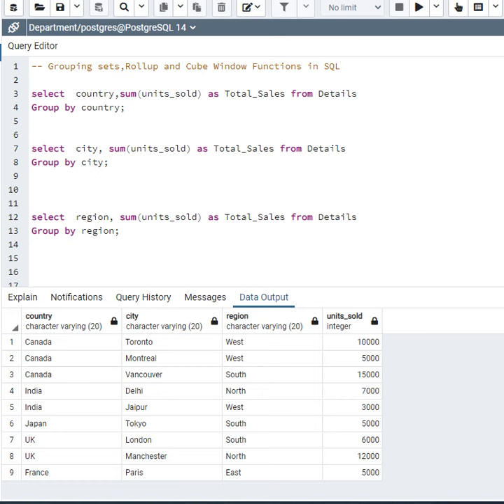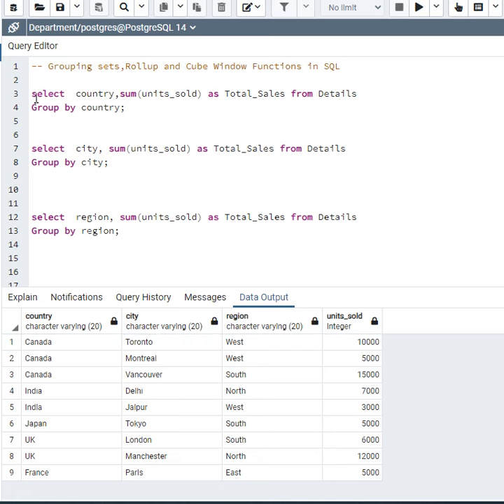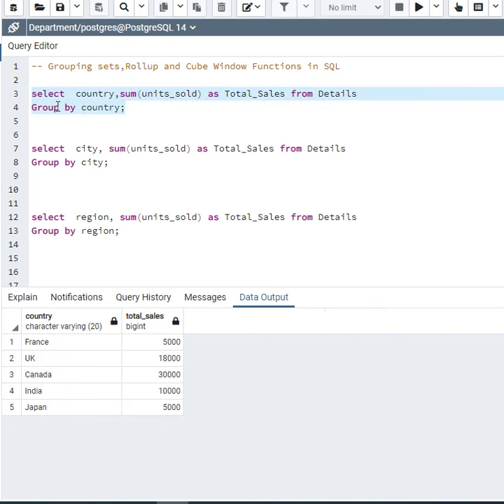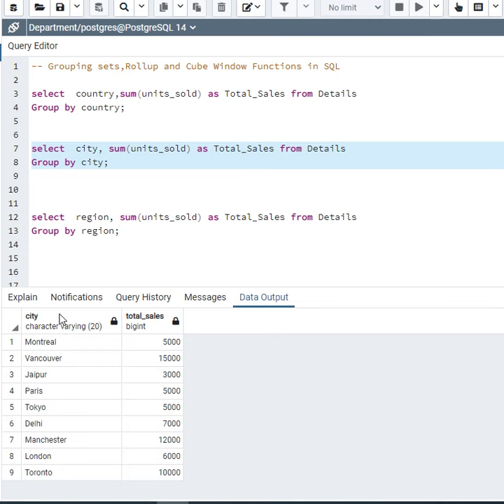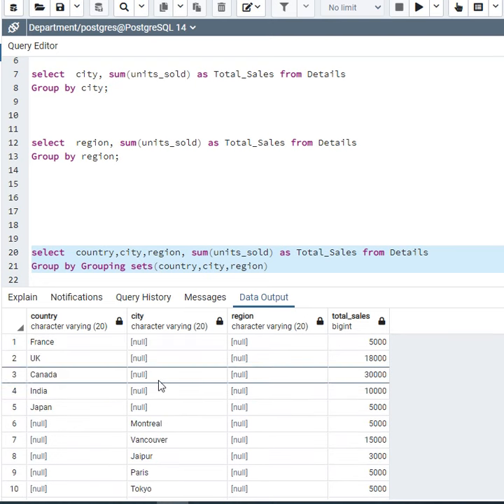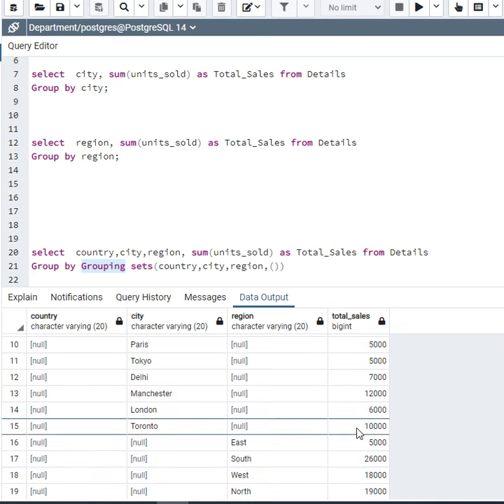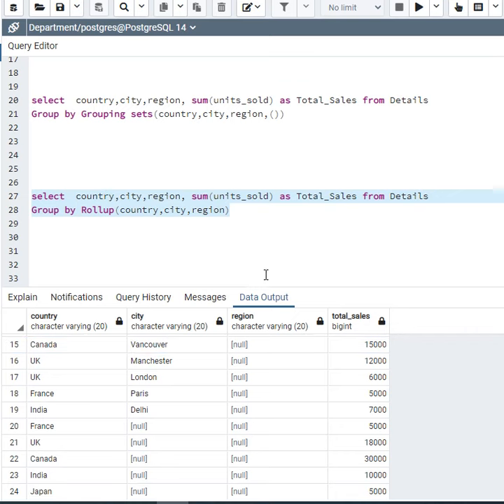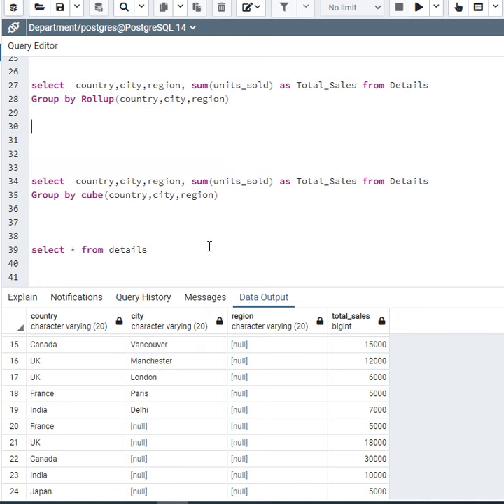WINDOW FUNCTIONS IN SQL GROUPING SETS, ROLLUP AND CUBE || ADVANCE SQL TUTORIAL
In this video, I  have discussed about Window Analytical Functions like Grouping Sets, Rollup and Cube  with Examples .

2.SQL Basic

3.SQL Advance Concept